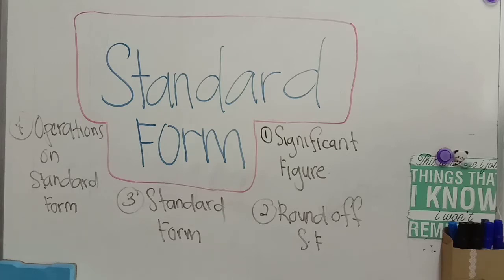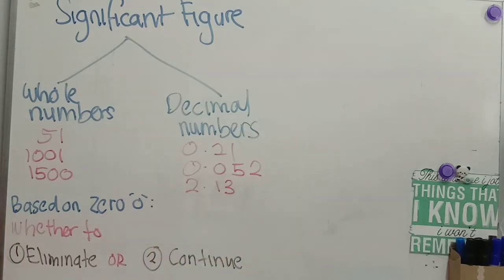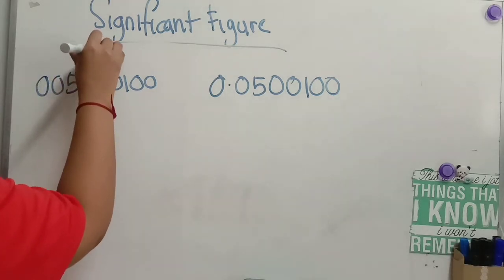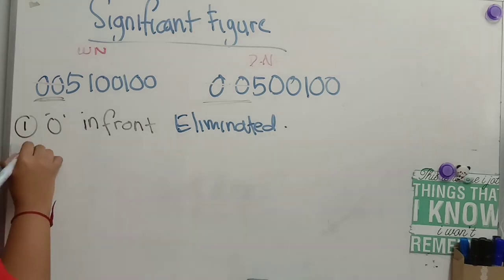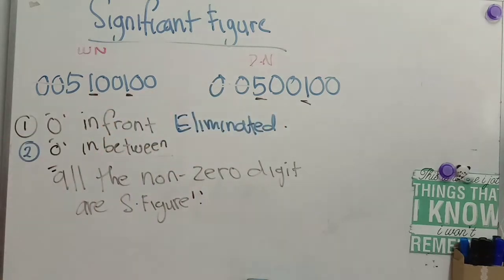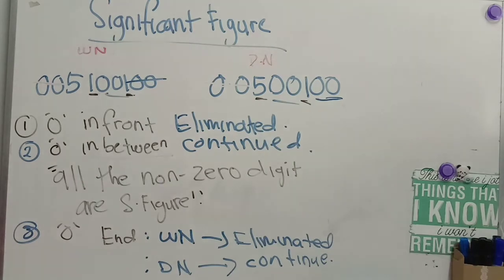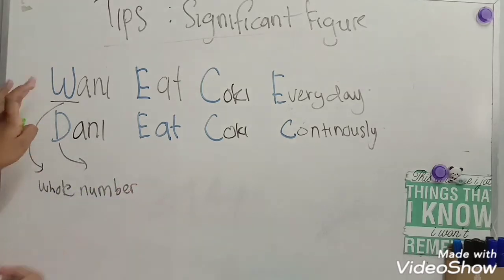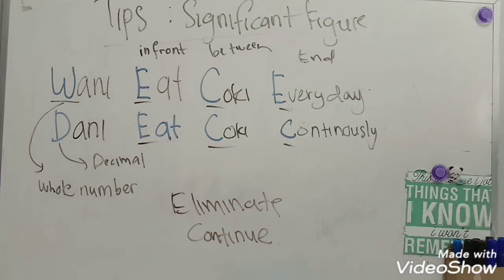Form 4 Standard Form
Part 1 : Significant Figure